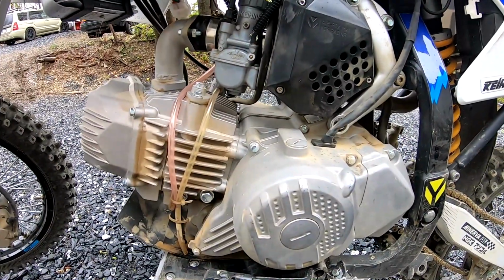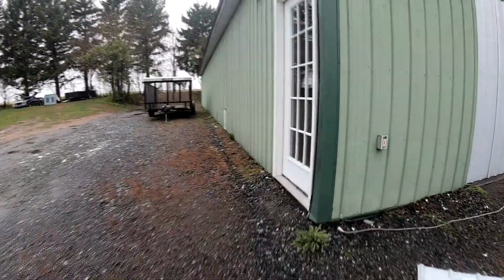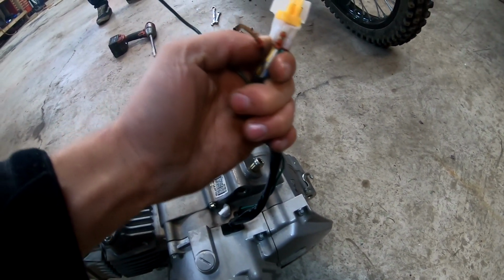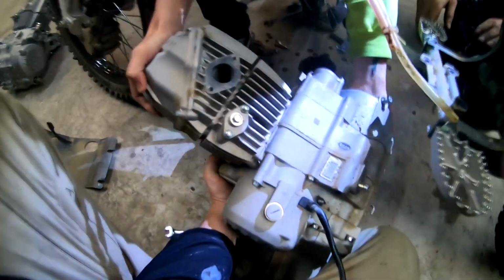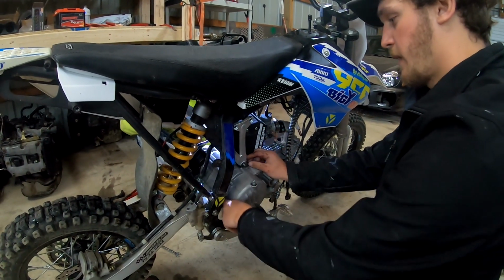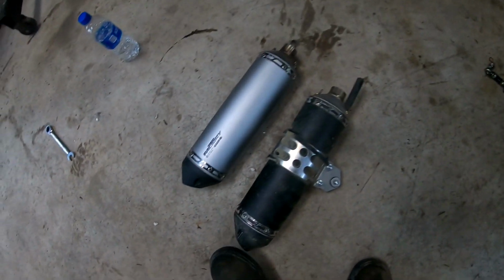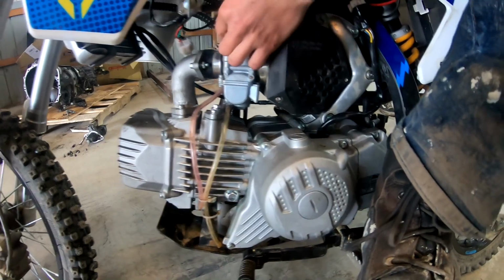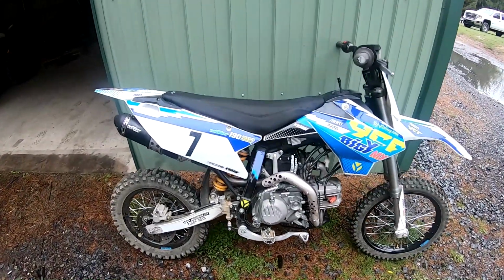YCF BIGY 190 engine swap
Welcome back to the channel, in this video we replace engine on a 2018 YCF BIGY 190MX pitbike. The transmission was having issues. This will be next bike along with many more bikes in upcoming videos that get reviewed and tested on test track. Enjoy!